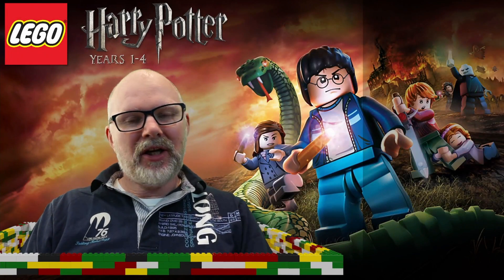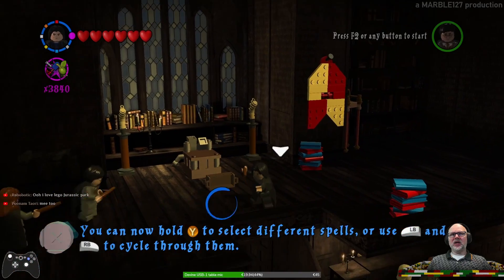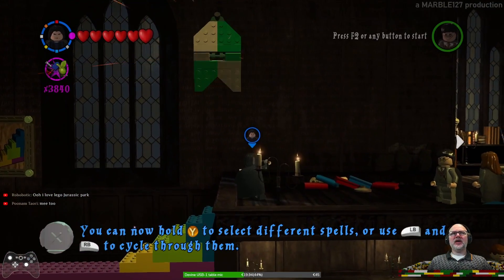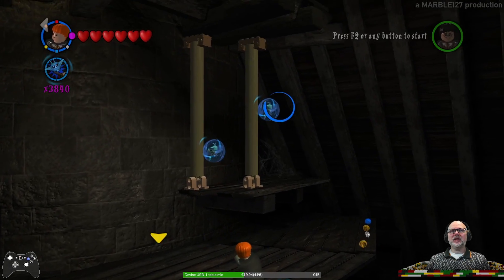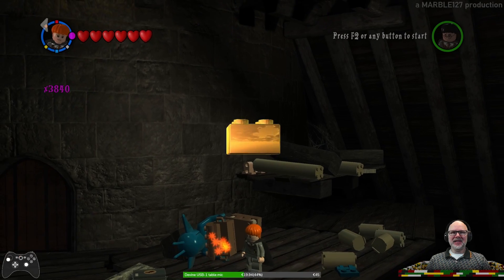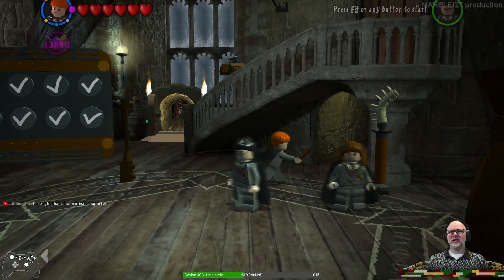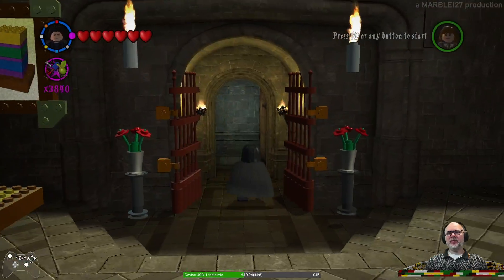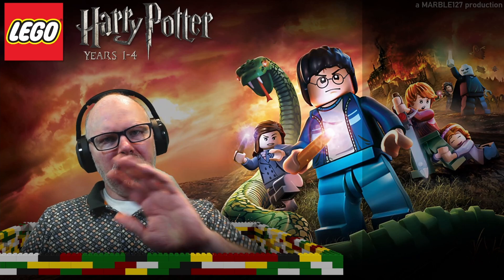LEGO Harry Potter - Free Roaming - Hogwarts Roundup for the Things we've Missed (1 of 2)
Marble is playing LEGO Harry Potter: Years 1-4